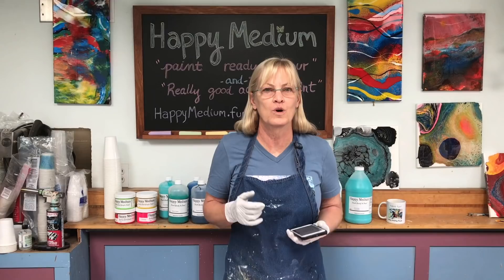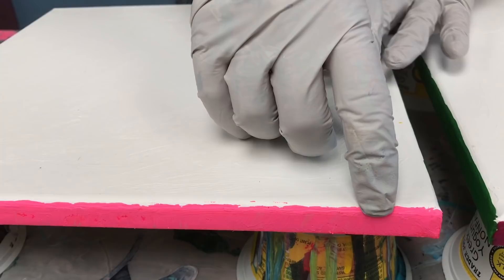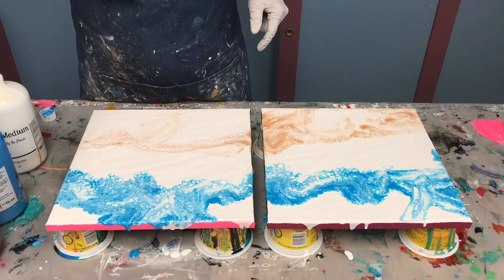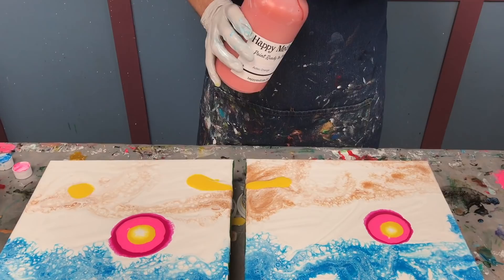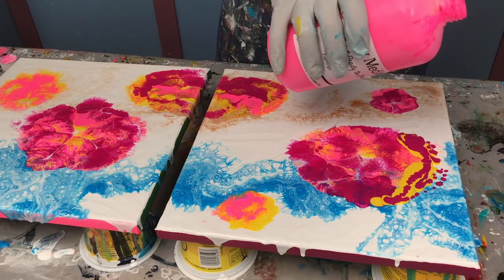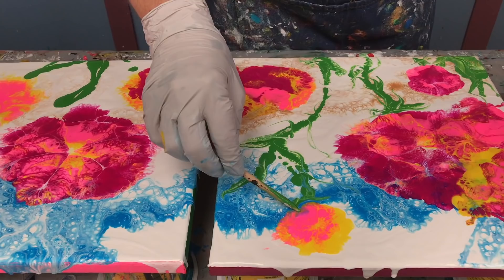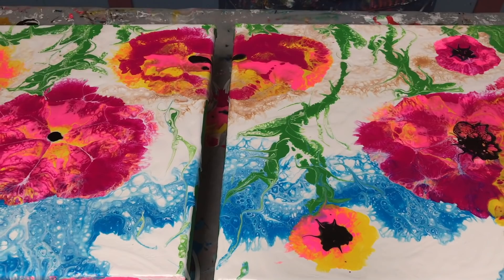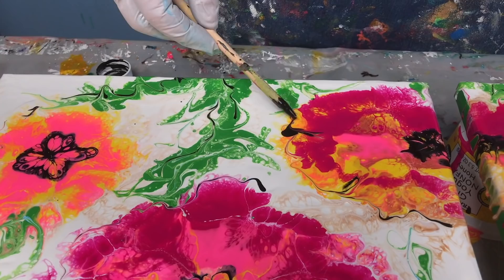Acrylic Pour Painting: Double Blown Flower Pour With Fun Colored Edges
Here are the Happy Medium Paint Ready To Pour colors I used to create the flower paintings in this video: Flamingo, Raspberry Shake, Bluebird, Sunflower Yellow, Pure White, New Gold, Coal Black, Green Green.

to order! Happy Medium is my own line of paint, custom to my specifications, it's ready to go with all the ingredients for a successful pour. No more guesswork, mixing or measuring!

Thank You - Caren